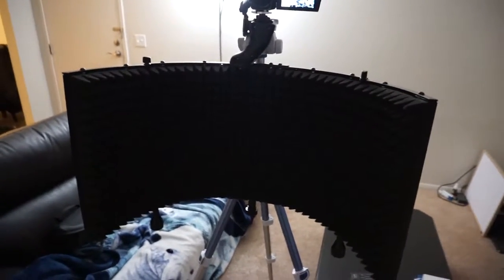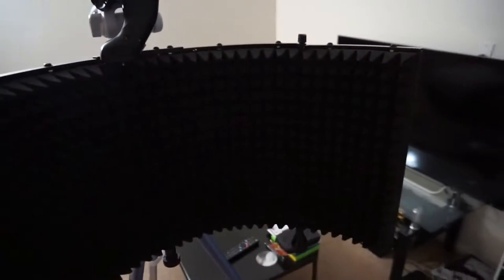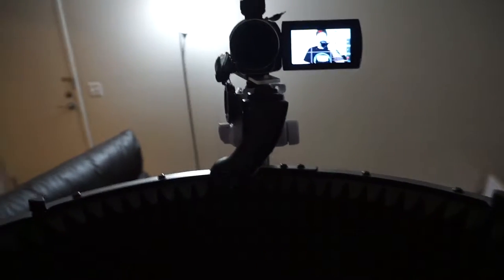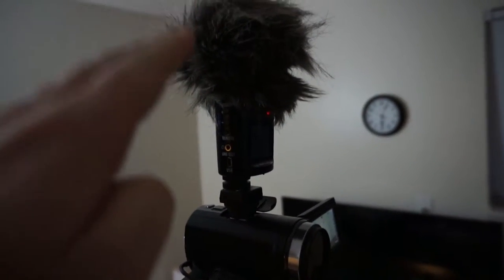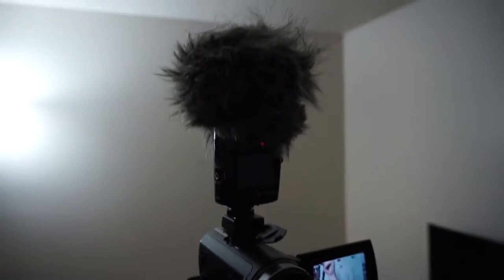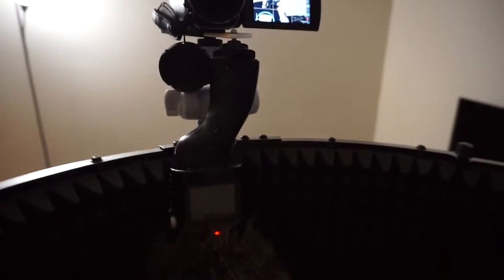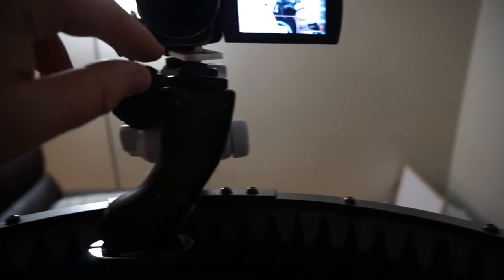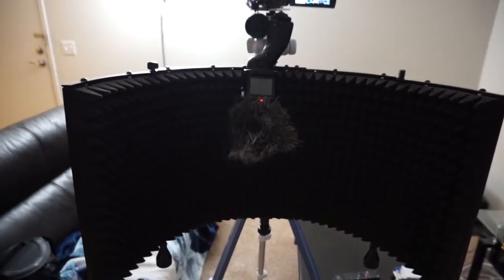Sound Dampening Test with ZOOM H2n - TheAndySan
I try a new setup to test out sound dampening for my ZOOM H2n!!

TheAndySan

**Tech Notes**

*Cameras Used*

Sony CX430V

*Mic Used*

ZOOM H2N

*Programs Used*

Audacity 2.1.1